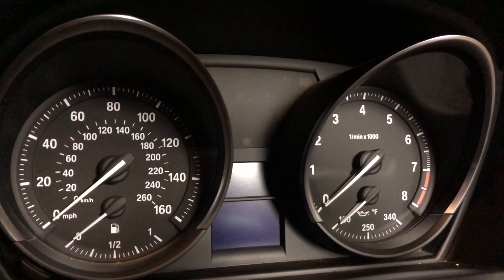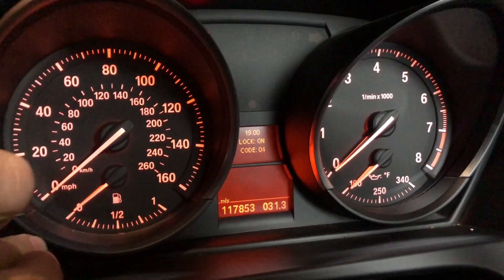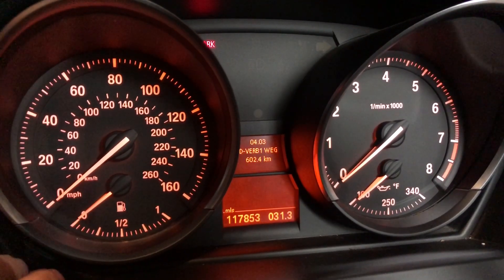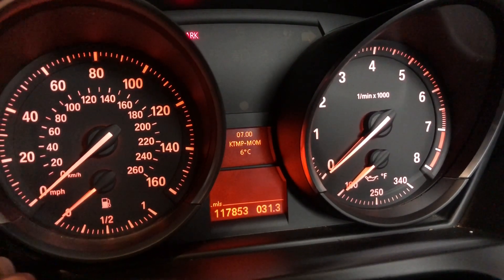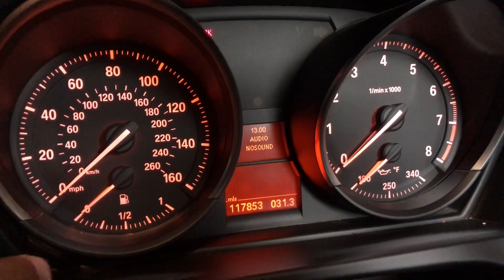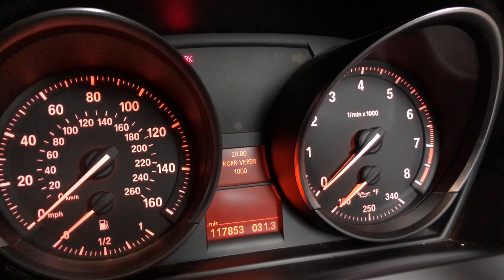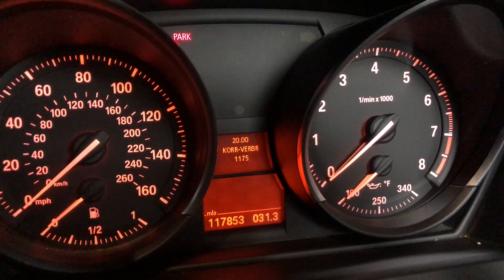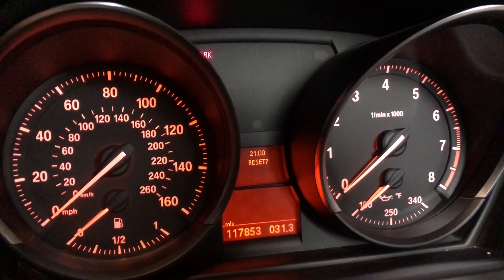BMW Z4 Hidden Menu - Coolant Temp, Software Reset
As promised in the previous video, today I’m showing you how to unlock the hidden menu on the BMW Z4 E89. This works on many other BMWs of the same age. Such as BMW e90, BMW e92, etc. you will find that you can see a lot of useful information such as the coolant temperature, perform instrument cluster test, sound test and even reset the software.

How to Calculate compensation numbers:
If you calculated that your car is getting 30mpg, but car shows 33mpg you are off by 9.09% (3/33=9.09%). Once you are in the hidden menu, you will notice that the factory default is 1000, so if you need to adjust it by 9.09%, it would become 909 instead of the 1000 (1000+9.09%=1091).

List of all menu items:
1.0 Chassis number
1.1 Kilometer count
1.2 Parts number
1.3 Coding-, Diagnostic- and Bus-index
1.4 Production Date (Calendar week/year)
1.5 Hard- and Software status
1.6 Injector status, Cylinder count, Engine factor.
2.0 Combisystem Test
3.0 Service intervall counter
4.0 Actual fuel consumption in l/100km. eg.0154 = 15,4 liters/100kms.
4.1 Consumption in liters/100kms.
5.0 Distance consumption in l/100kms.
5.1 Actual rest distance with available fuel in Kms.
6.0 Actual amount of fuel in tank. eg. 123321 =12,3liters left 32,1 liters right
6.1 Total amount of fuel in tank.
6.2 Show value of Fuel guage. 1= both senders OK, 2= sender failure, 3=ti signal implausible (no reading)
7.0 Actual coolant temp.
7.1 Actual outside temp.
7.2 Actual engine revs.
7.3 Actual speed
9.0 Actual on board voltage (Battery)
10.0 Land codes
11.0 Unit codes
13.0 Gong test
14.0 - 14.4 On board diagnostic codes. eg 000000 = no failures
19.0 On/Off for Test menu.
20.0 Correction factor for Fuel consumption
Formula for correction:
Shown consumption x 1000 / user defined consumption
Push the trip reset button to begin the correction. Numbers count up from 0-9, when correct number shows push trip reset button.
20.1 Sets 10ths. for consumption factor
20.2 Sets 100ths. and 1000ths. for consumption factor
20.3 Saves the new consumption factor and shows new value
21.0 Software reset. (Same as disconnecting battery)